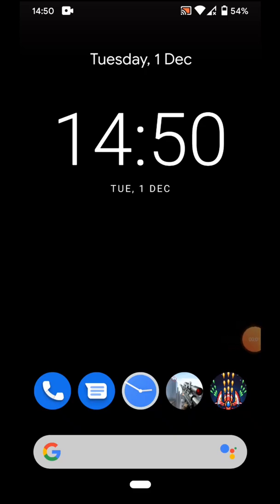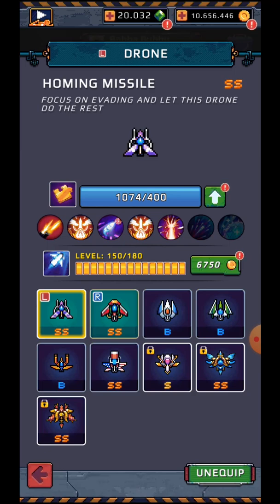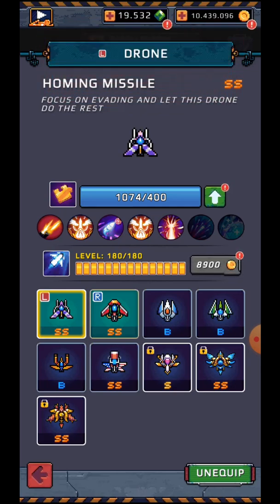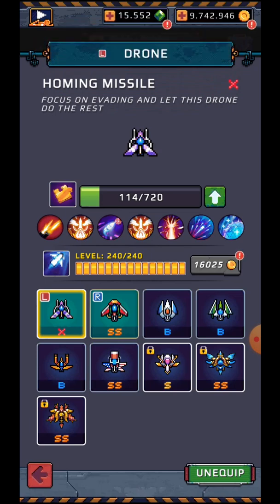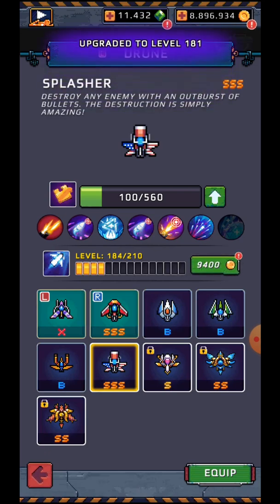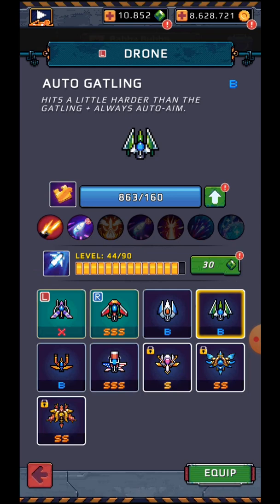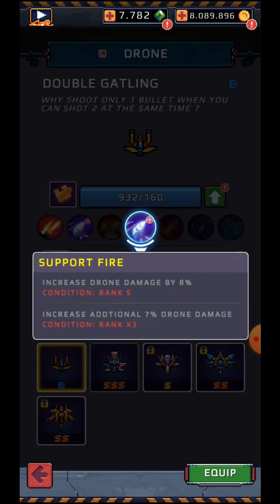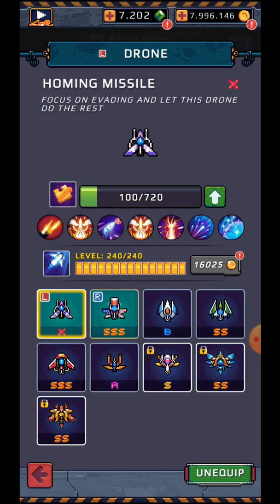Falcon Squad Drone Upgrades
Ever wondered how much it would cost to upgrade a drone to X ?